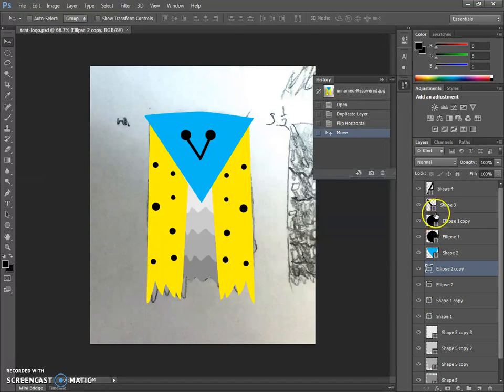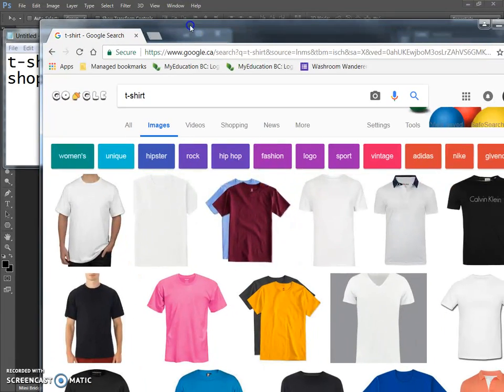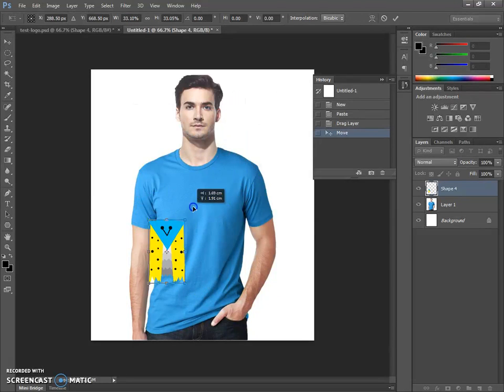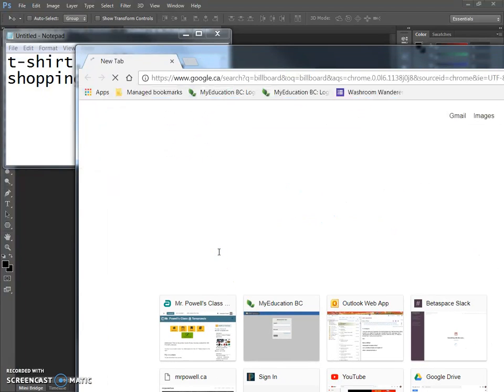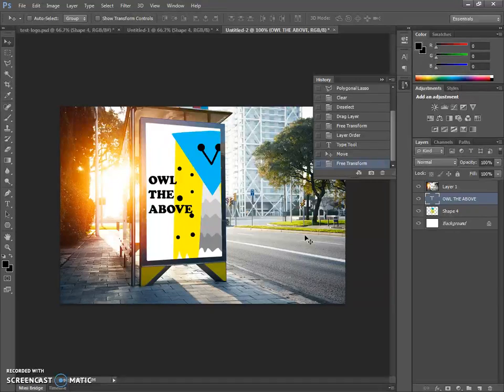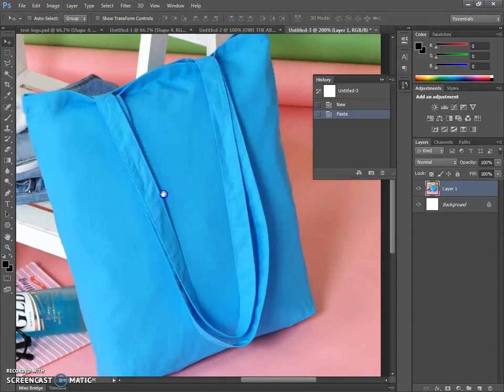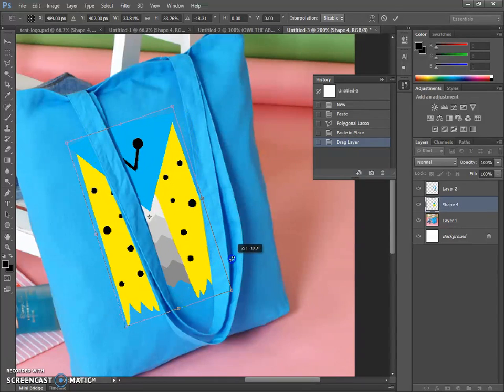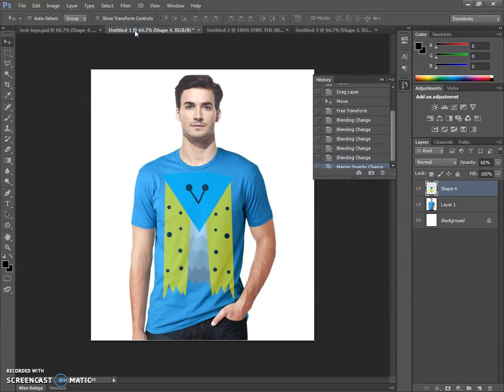Logo Design Applications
For a Grade 9 logo project, showing how to do mock-up design applications for a student logo.